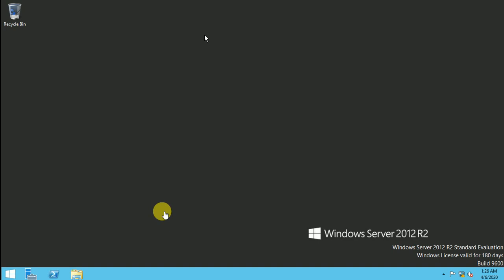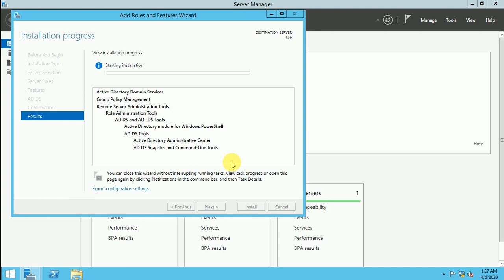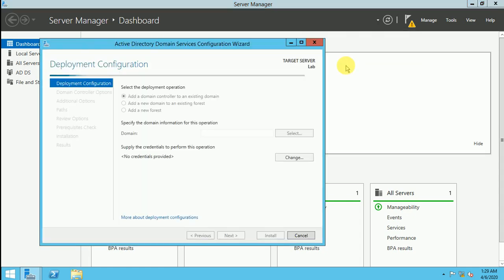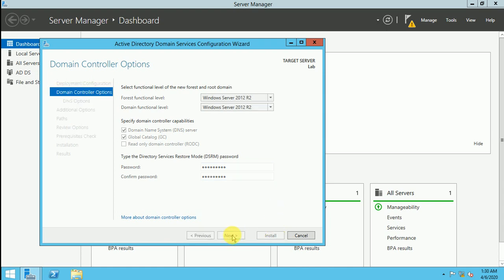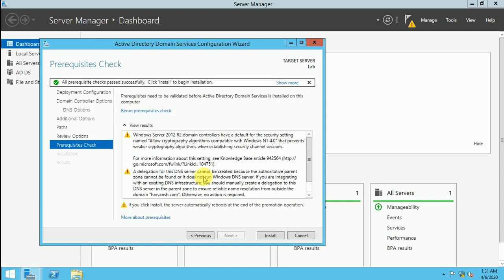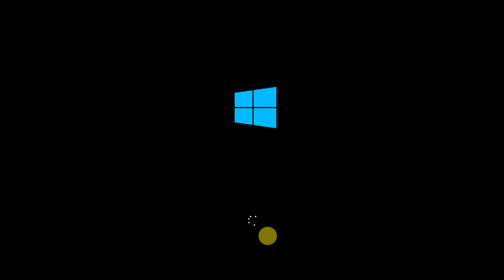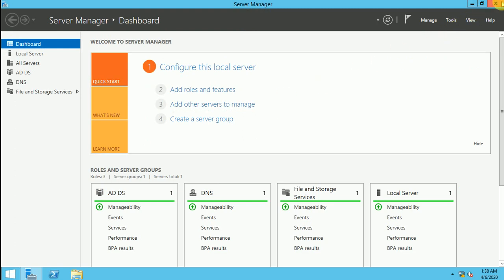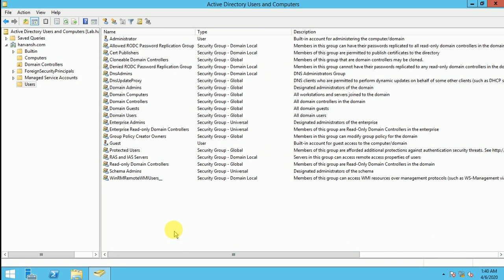SCCM Tutorial 3- Lab Prerequisites - How to Install Active Directory in Server in VM Ware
This video is about to How to Install Active Directory in Server hosted in VM.